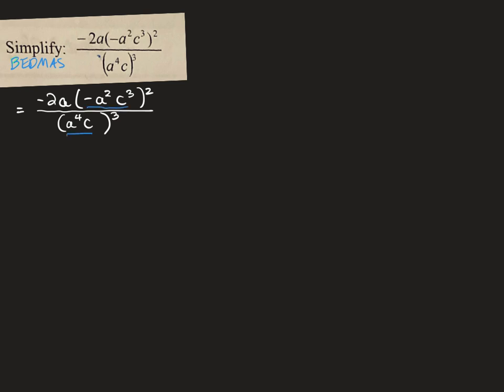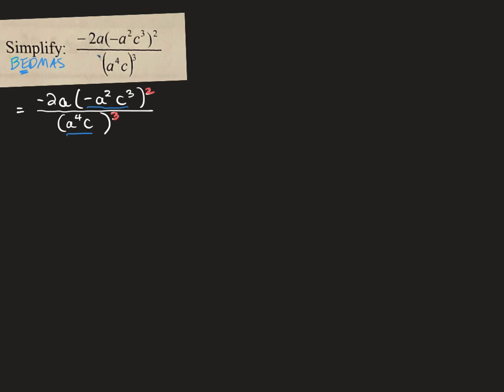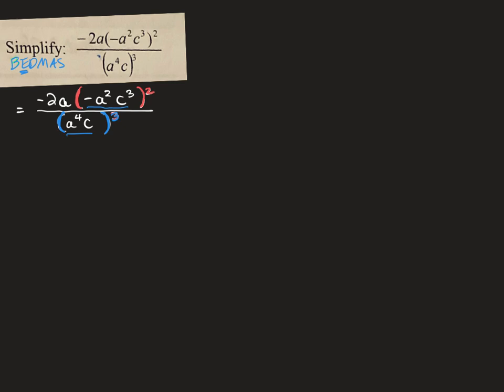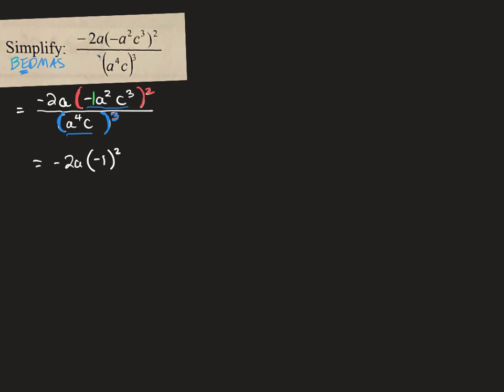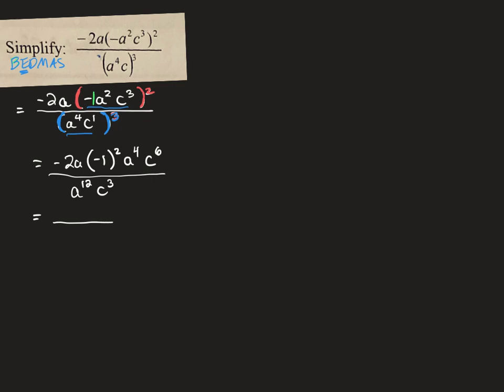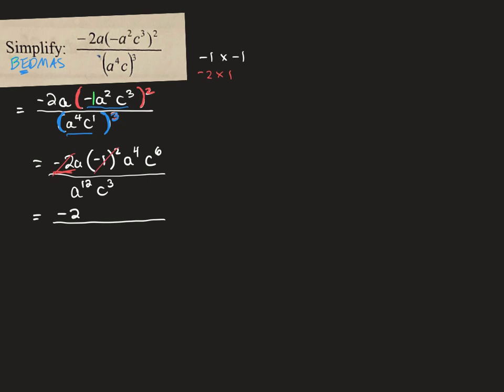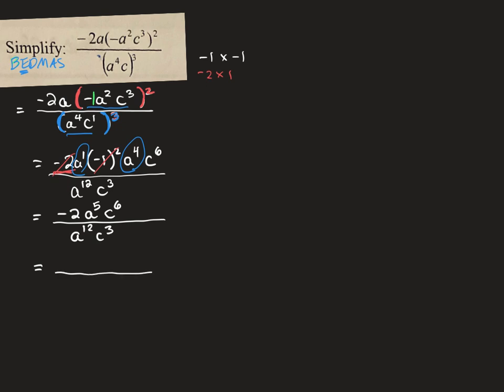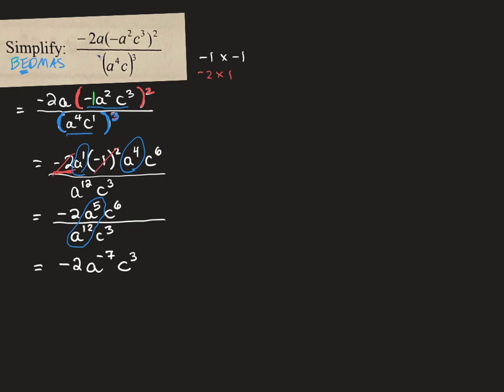Simplify exponential expressions